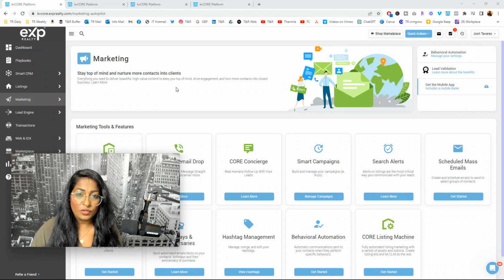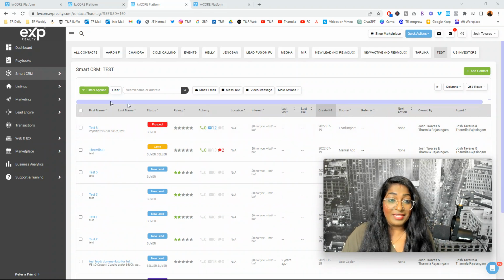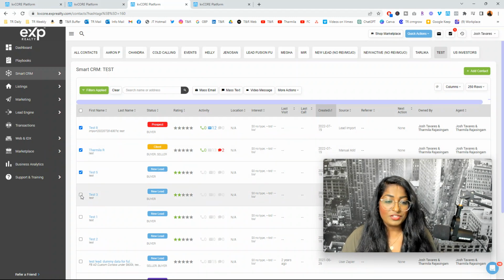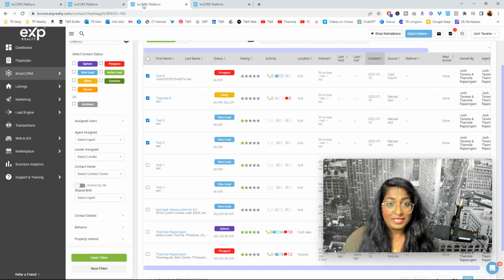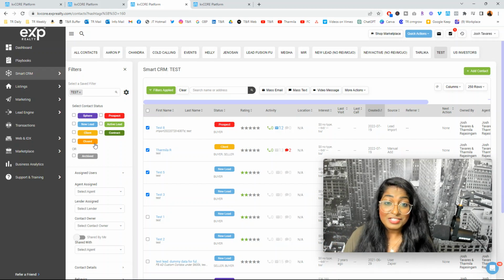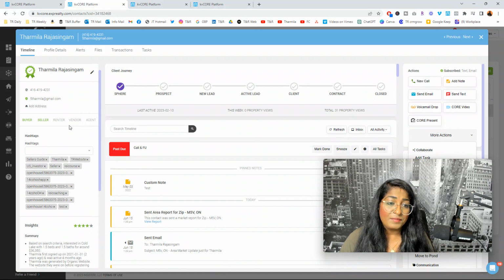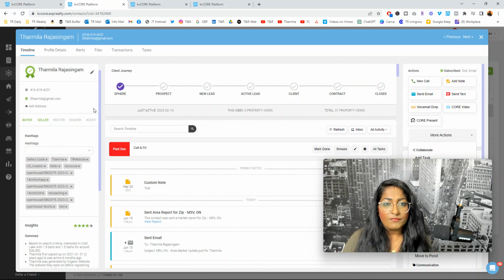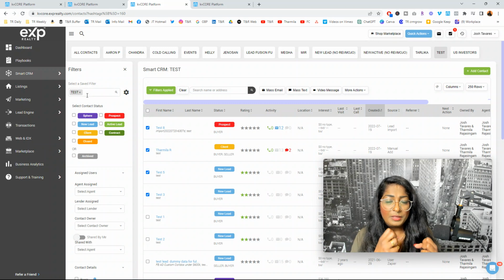How to Segment Your Massive Database? Keeping Your CRM Organized via Saved Search - kvCORE Platform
Explore essential steps to effectively segment and organize a massive database using the powerful kvCORE platform. As businesses accumulate vast amounts of customer information, maintaining a well-structured CRM becomes crucial. By leveraging the capabilities of kvCORE's Saved Search feature, viewers will discover a streamlined approach to segmenting their database and keeping their CRM organized.